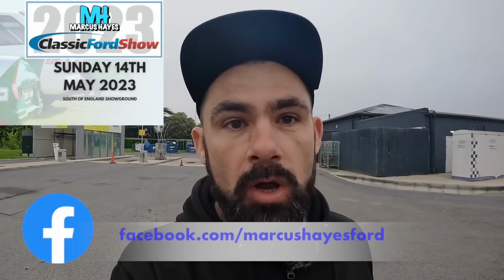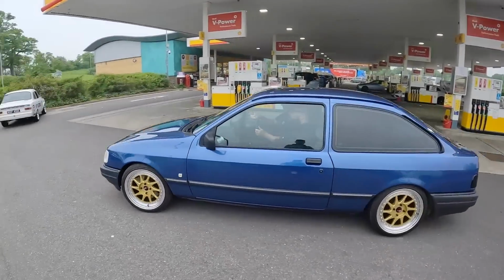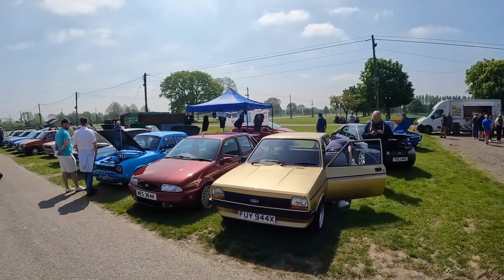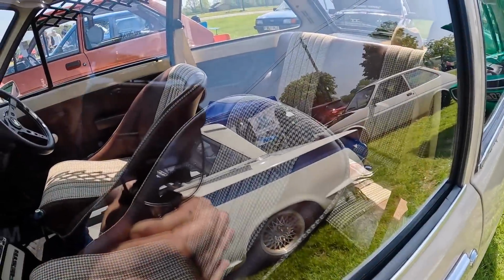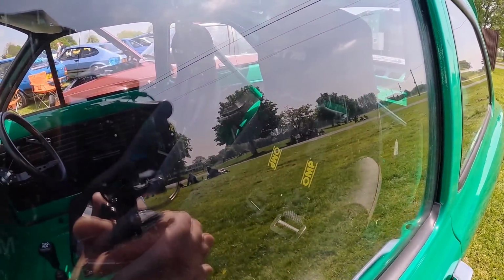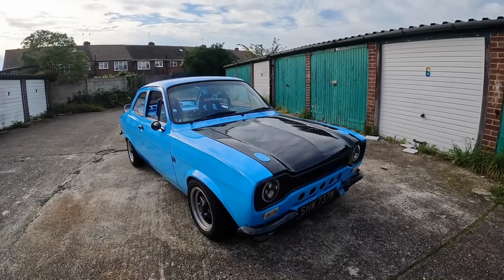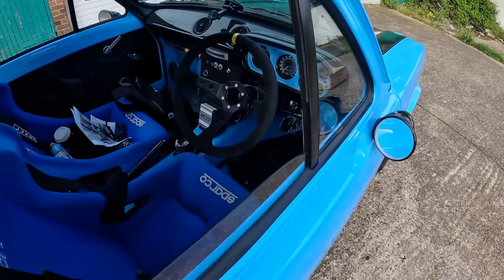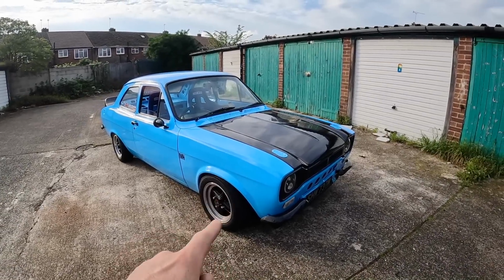SECRET PROJECT REVEALED!! 😀 Classic Ford Show 2023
I jumped in 'Esther' my ST170 powered Mk1 Escort and went FULL SEND to The Classic Ford Show 2023. I had my own clubstand at the event and got to hang out with loads of subscribers and check out loads of seriously cool classic Fords! 👍
Also, a very special SECRET PROJECT was revealed at the show for the first time! 😃